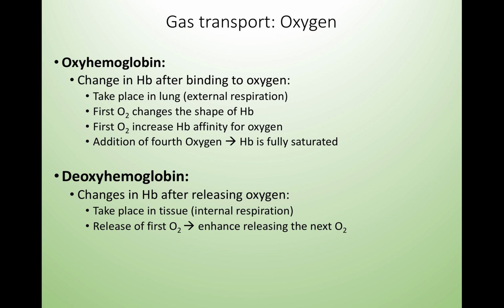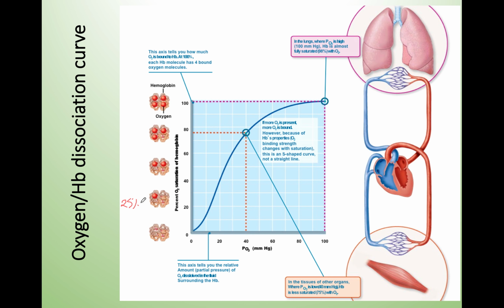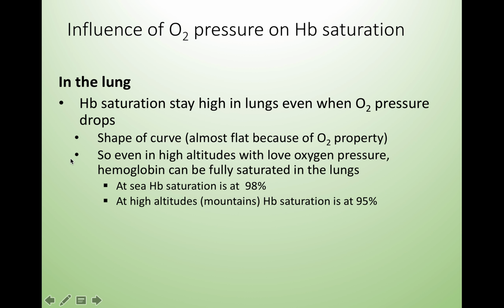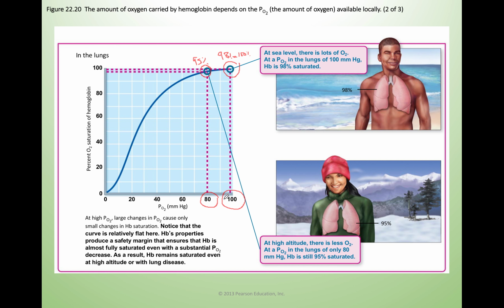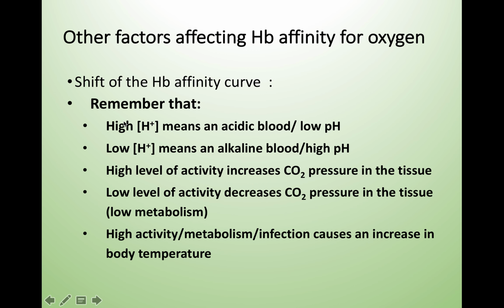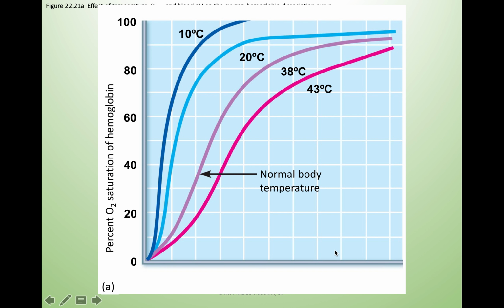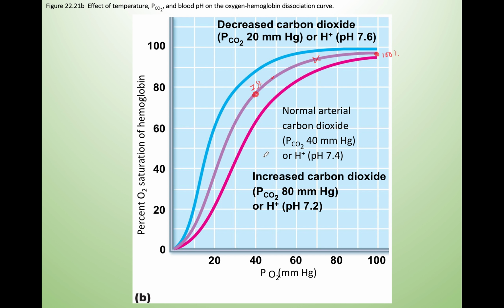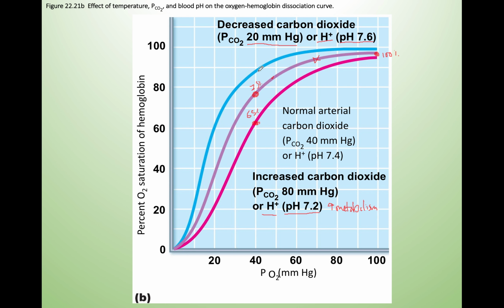respiratory system P5